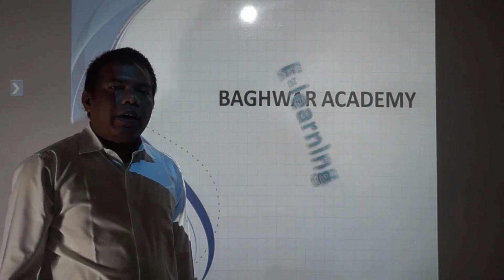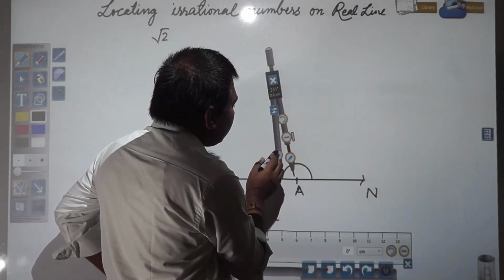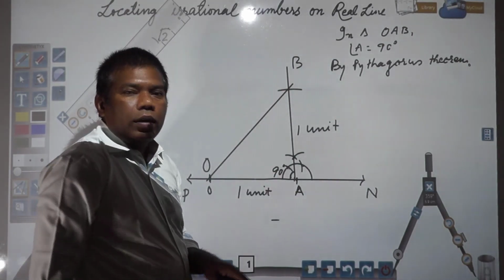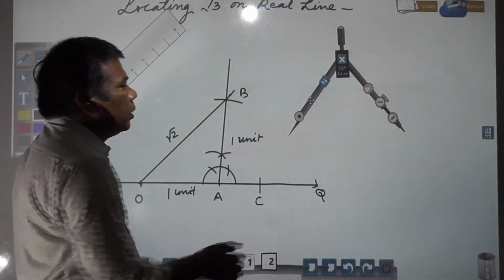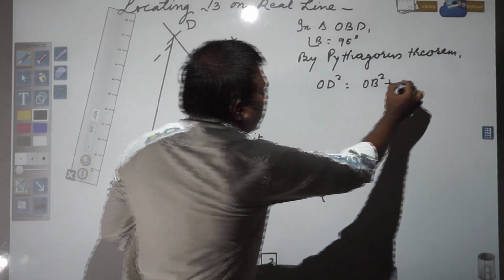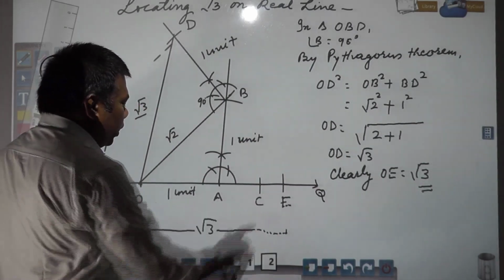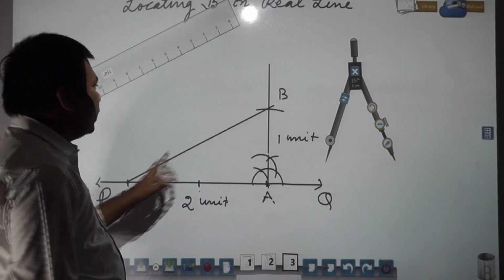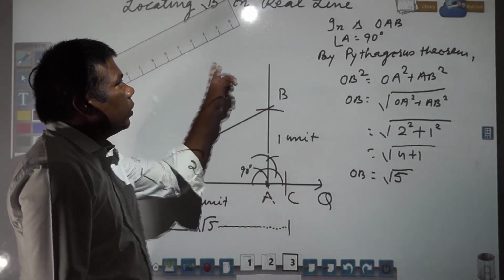Class 9 Maths Part 4( Locating irrational numbers under root 2, 3 and 5 on real line)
This is an educational video. This video is specially designed for Class 9th children those who are studying in CBSE schools. Series of videoes are going to come where the whole syllabus of Class 9th will be covered. By watching this video child will be able to understand How to locate irrational numbers- under root 2, 3, and 5 on the real line.